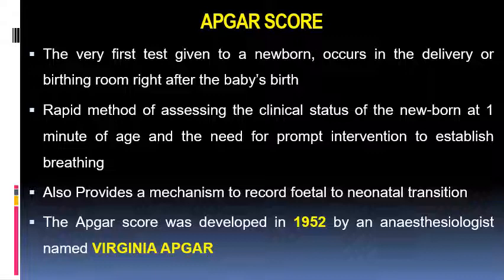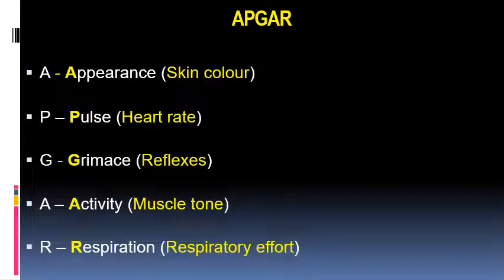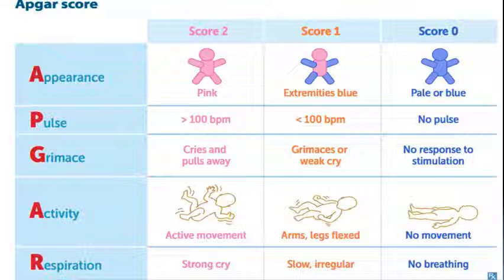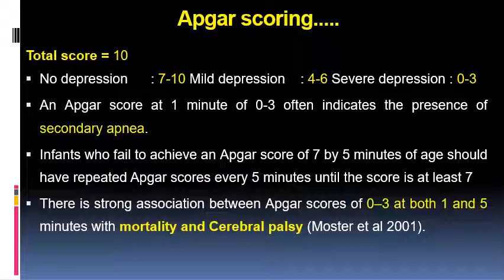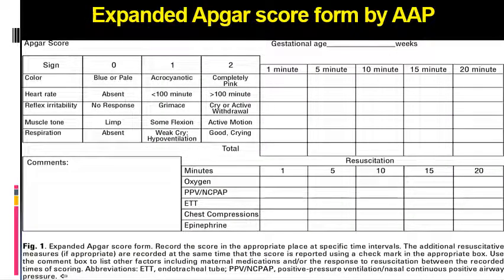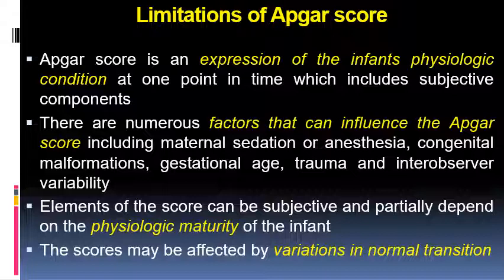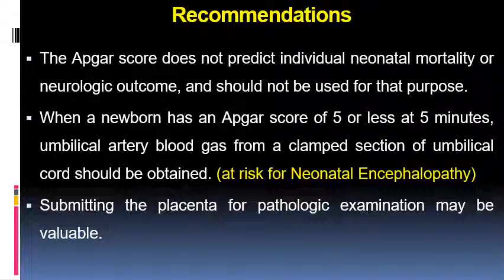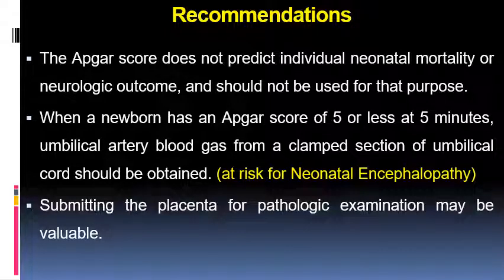APGAR Score Assessment in Newborn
Newborn Assessment - Pediatric Nursing